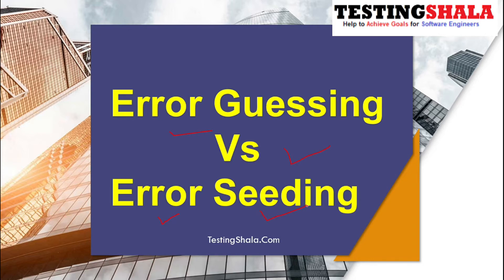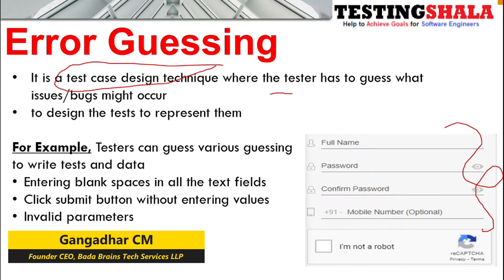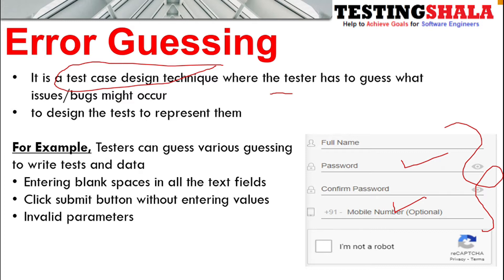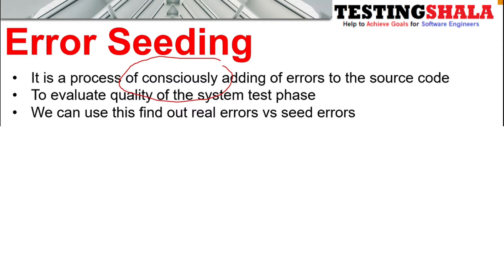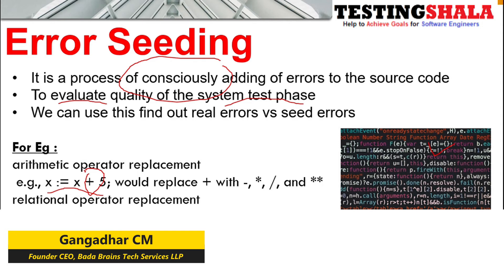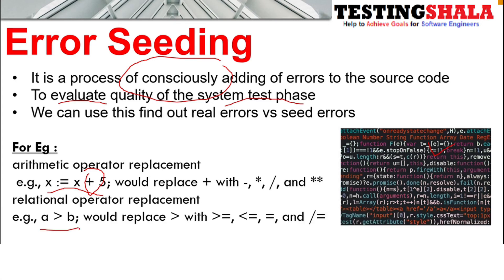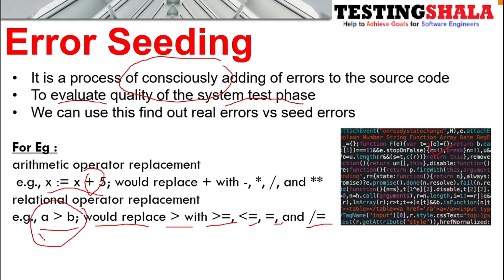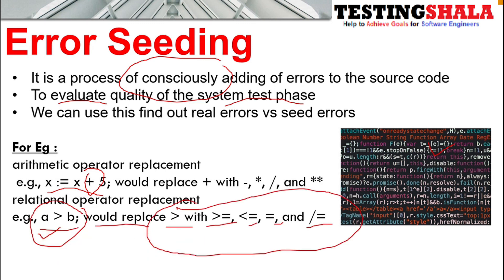error guessing vs error seeding in software testing explained | testingshala | manual | gangadharcm